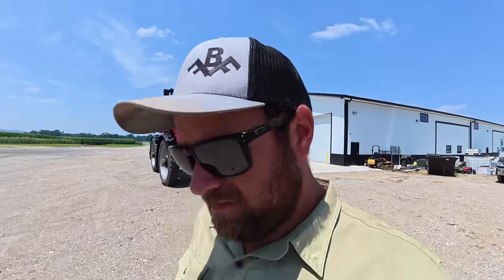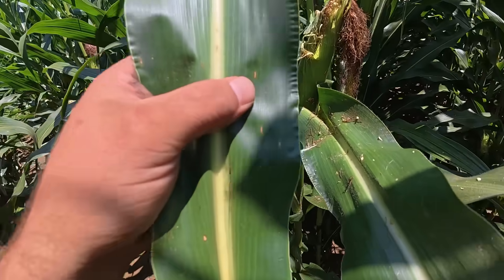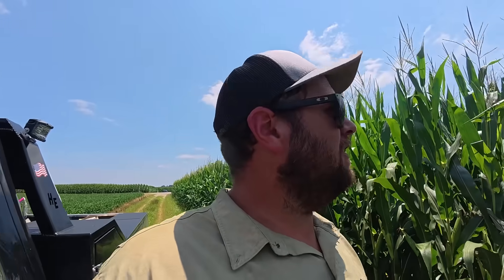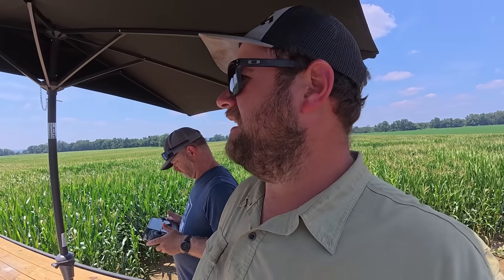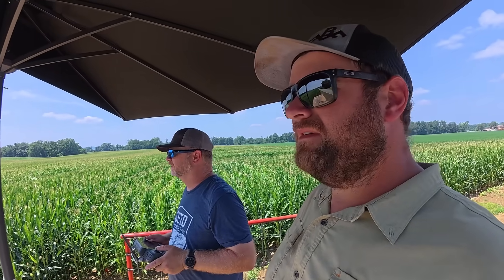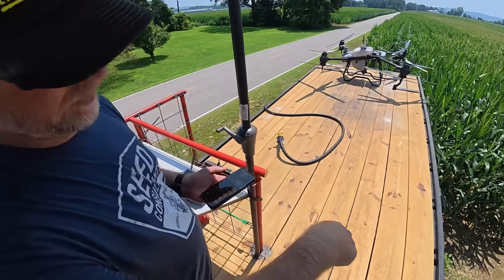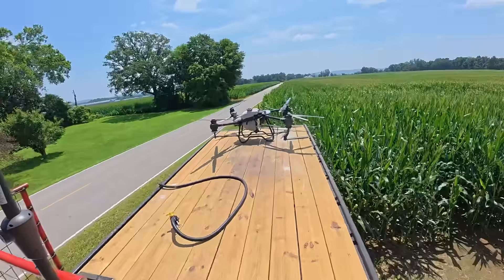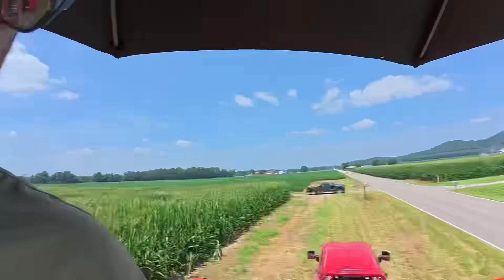Time to save the crop with fungicide!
In today’s YouTube video, we walk through some corn fields scouting for disease pressure. Living in the river bottoms like we do, we are always at risk for gray leaf spot and Northern corn blight. We are doing an aerial application of Miravis Neo to protect our corn from those diseases. This year we are using a drone to do our application to help ensure that we can be timely and protect our investment. Miravis Neo helps corn and soybeans stay cleaner and greener through harvest for greater potential yield and ROI.